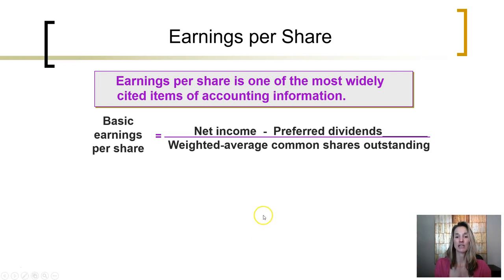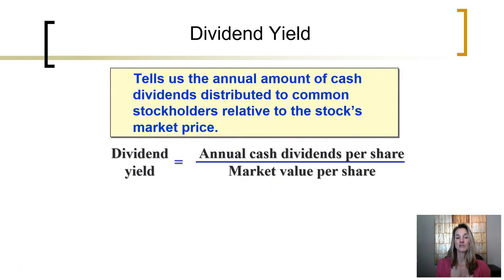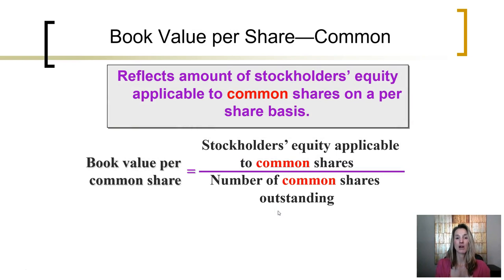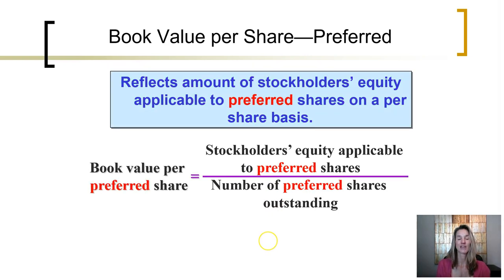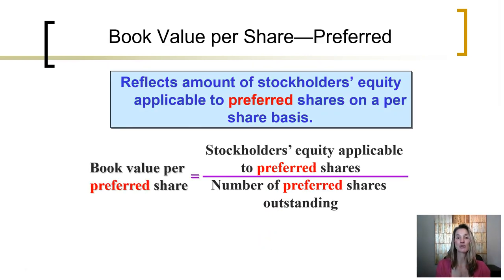Stockholders Equity Financial Ratios ch13